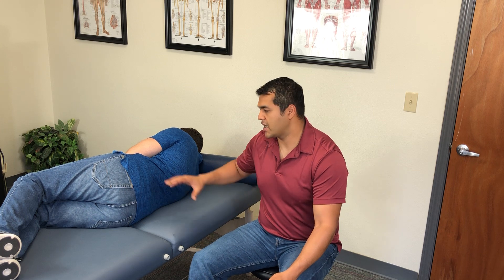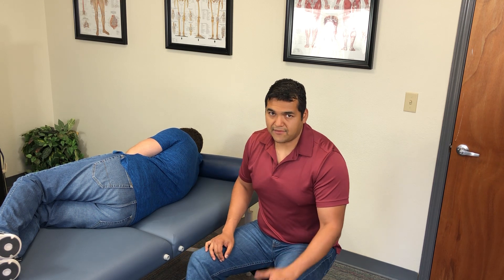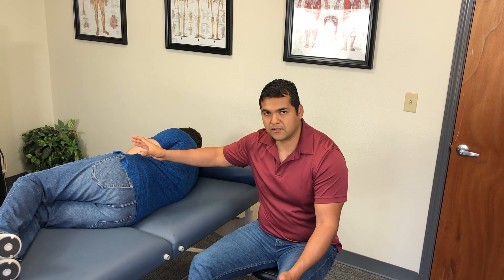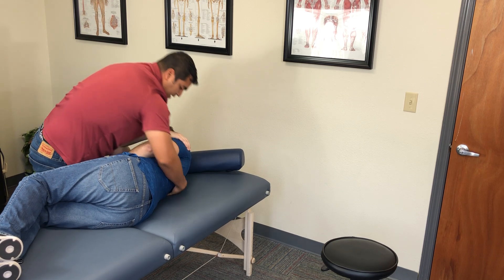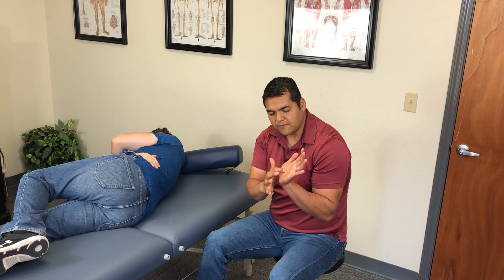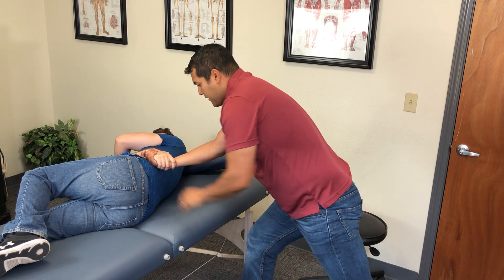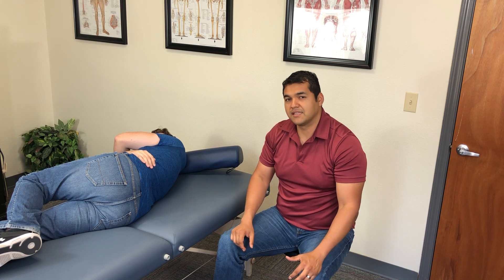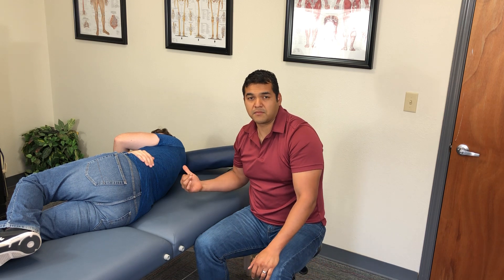Sacroiliac Joint Manipulation for Physical Therapists - Manual Therapy Thursday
"Educational Content For Physical Therapists" Do not try this unless you are a Physical Therapist.

Learn how to do a CONTROVERSIAL sacroiliac joint manipulation… This technique is a game-changer when it comes to helping people with their lower back pain & sciatica

Are you a Physical Therapist? Join us in our Manual Therapy Interest Group on Facebook